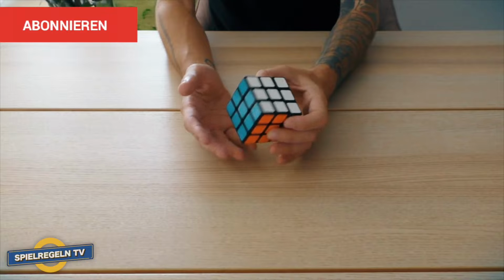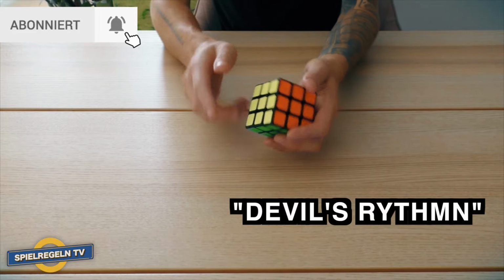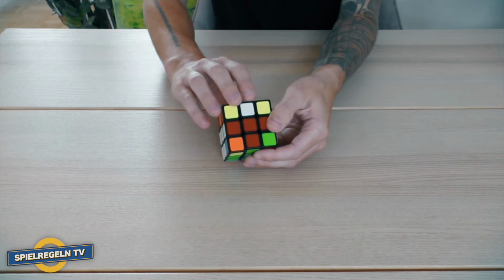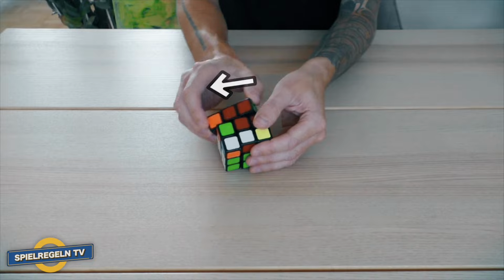How to solve every RUBIK'S CUBE in 4 easy steps (SOLVER TRICK) | Spielregeln TV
The Rubik's Cube is a 3-D combination puzzle originally invented in 1974 by Hungarian sculptor and professor of architecture Ernő Rubik. Originally called the Magic Cube, the puzzle was licensed by Rubik to be sold by Pentangle Puzzles in the UK in 1978, and then by Ideal Toy Corp in 1980 via businessman Tibor Laczi and Seven Towns founder Tom Kremer. The cube was released internationally in 1980 and became one of the most recognized icons in popular culture. It won the 1980 German Game of the Year special award for Best Puzzle. As of 14 March 2021, over 450 million cubes had been sold worldwide, making it the world's bestselling puzzle game and bestselling toy. The Rubik's Cube was inducted into the US National Toy Hall of Fame in 2014.

In this video you can learn how to solve a Rubik's Cube easy and quick in just 4 simple steps. Including a special Solver if you need any help.